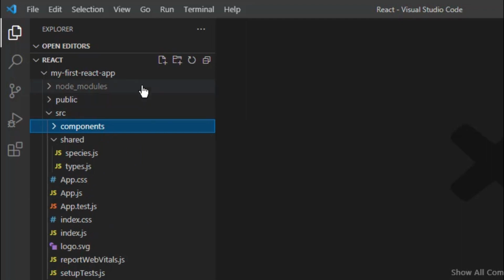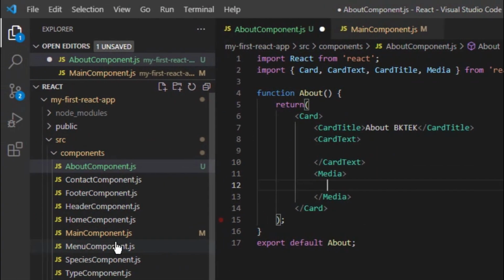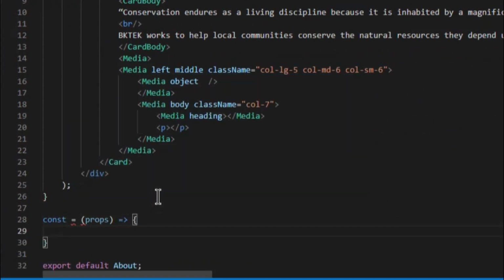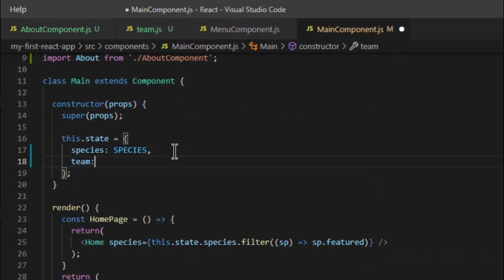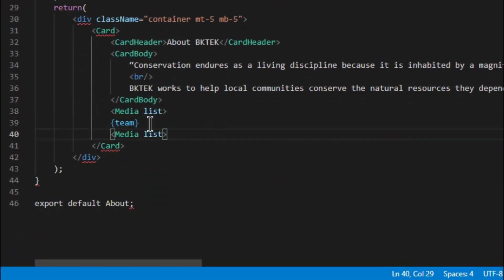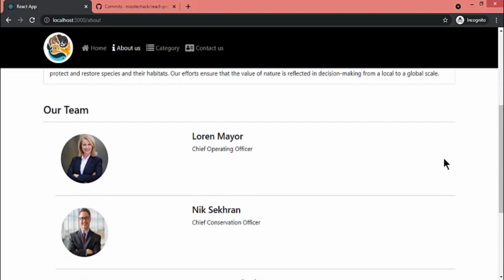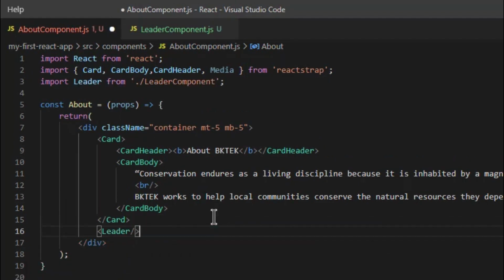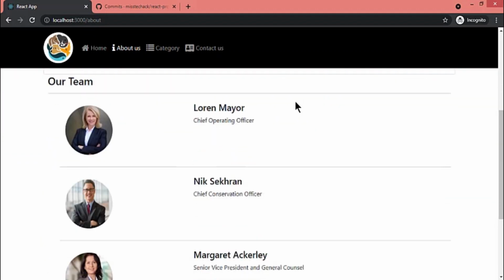Why Your About Us Page Looks unprofessional (And How to Fix It with React)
Today in this video, we will see how to add About Us section in react application. This is the third part of single page application.